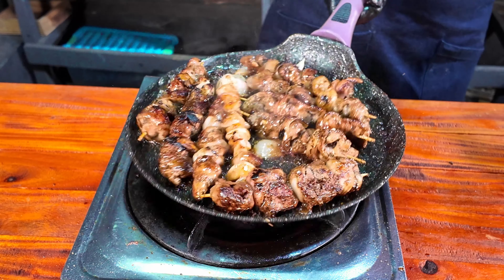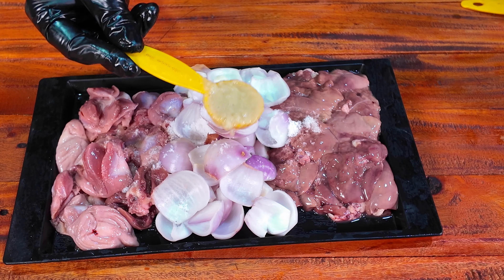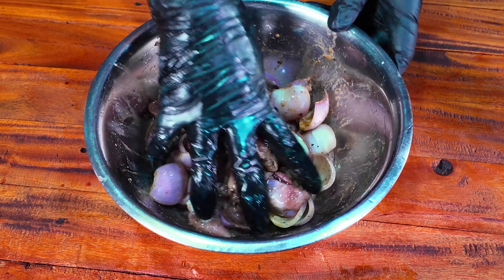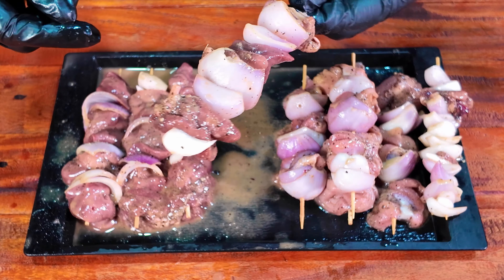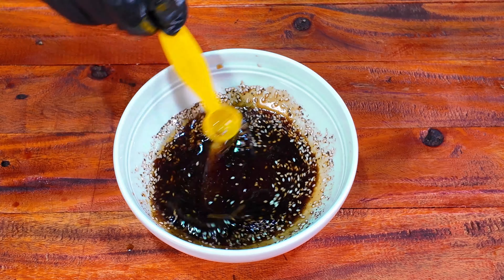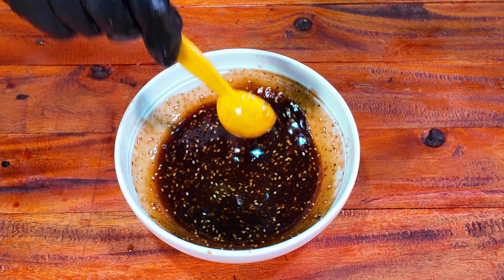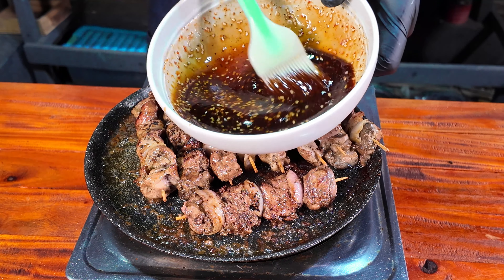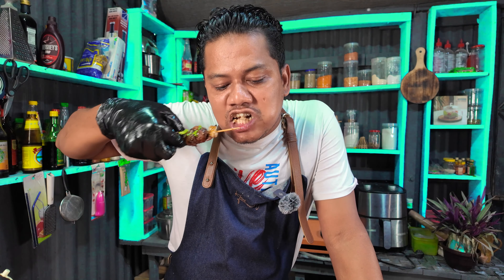বাসায় চুলায় তৈরি করতে পারবেন মুরগির গিলা কলিজার বারবিকিউ খুব সহজে || bbq chicken liver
মুরগির গিলা কলিজার বারবিকিউ খুব সহজে বাসায় তৈরি করতে পারবেন || bbq chicken liver || chef mamun.